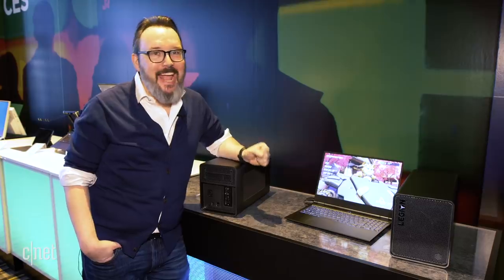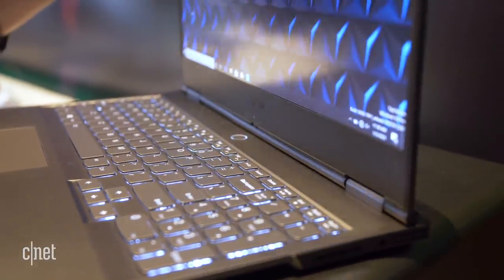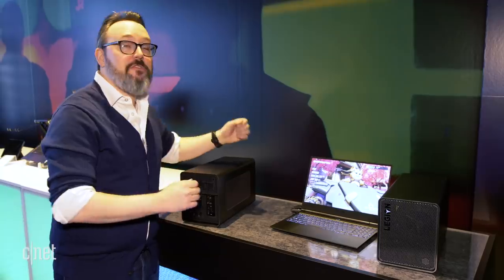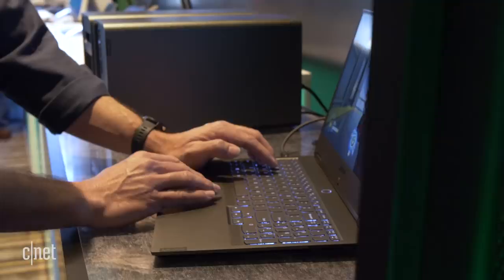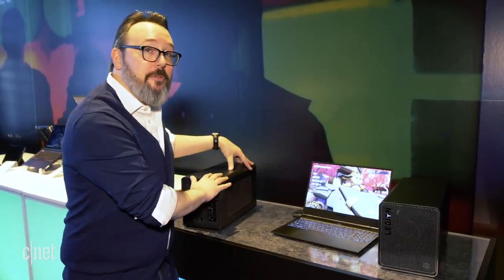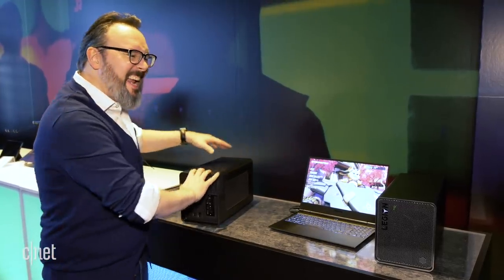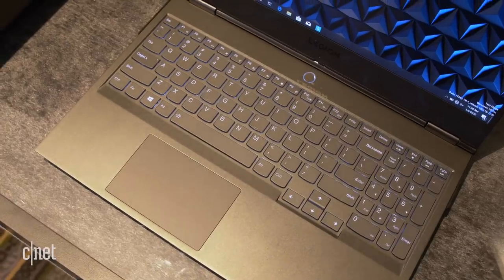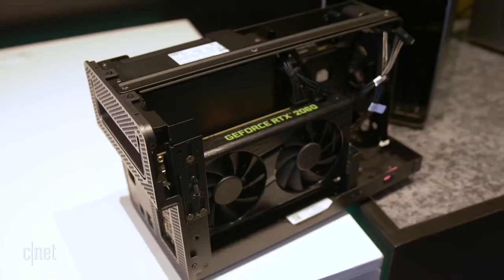Lenovo's new Legion Y740S redefines gaming laptops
This slim 15-inch only becomes a gaming machine when you add the eGPU Boost Station.